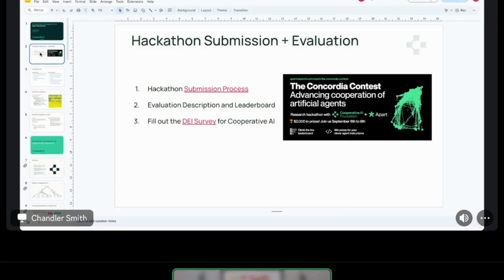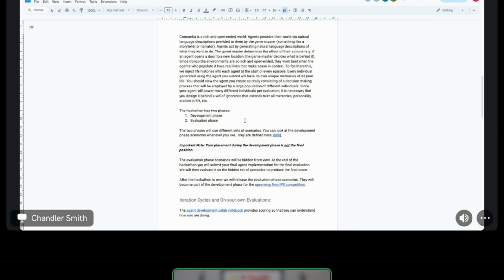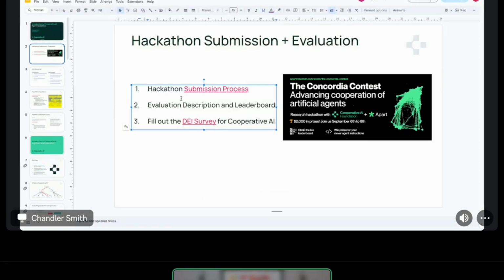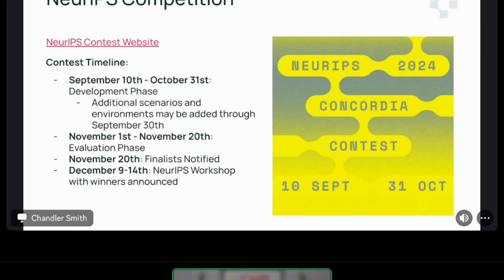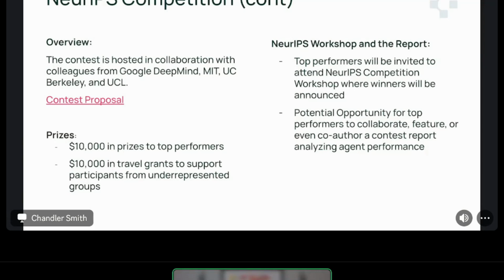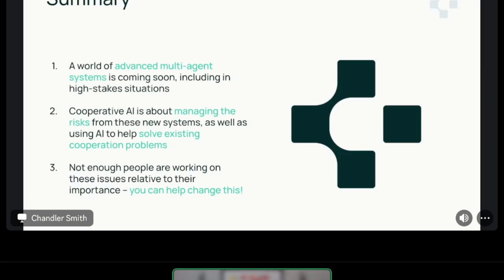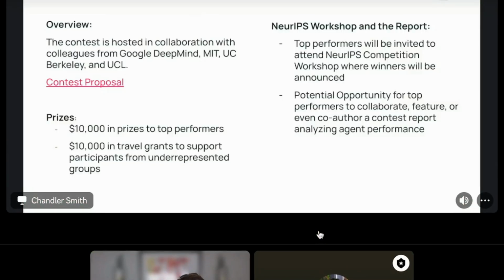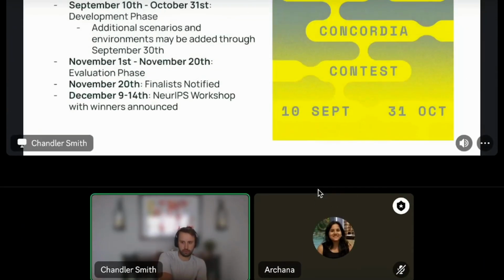Chandler Smith on the Concordia Contest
Chandler Smith of the Cooperative AI Foundation talks to Apart Research's Hackathon participants about the Concordia Contest - which hopes to advance the cooperative intelligence of Language Model Agents.